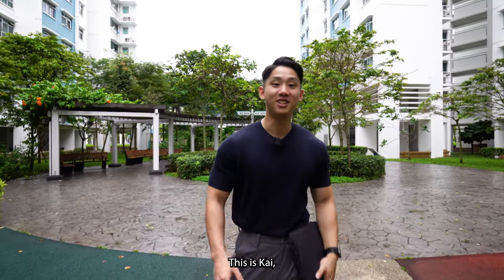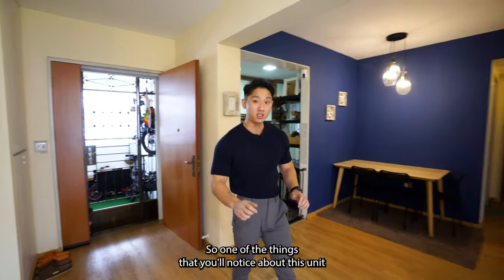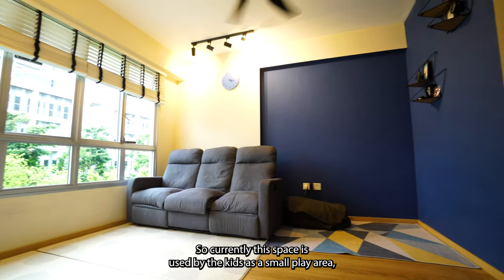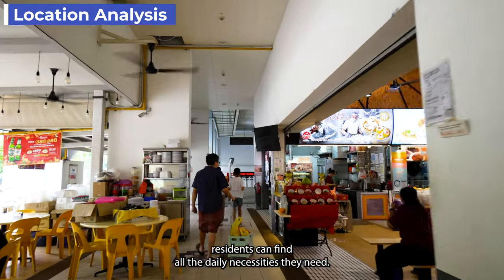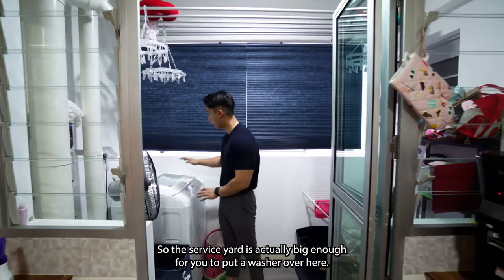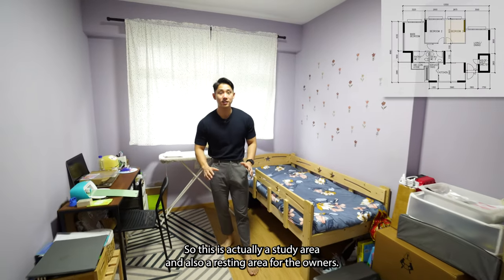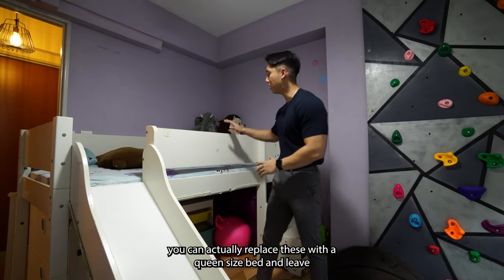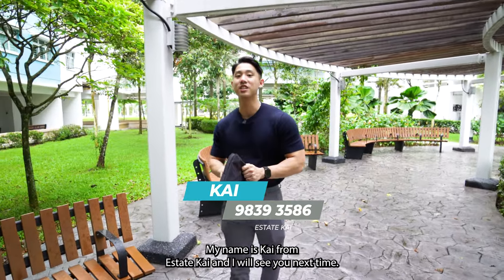Spacious corner unit! | 4 Room HDB @ Sembawang Sun breeze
Welcome back to another unit at Sembawang Sun breeze! ☀️

We present you a newly MOP-ed corner unit with a great layout.

Amenities
⭐️ Prime Supermarket
⭐️ Sun plaza
⭐️ Canberra Park
⭐️ Sembawang Shopping Centre

Schools
⭐️ Sembawang Primary School
⭐️ Sembawang Secondary School
⭐️ PCF SPARKLETOTS Preschool

MRT
⭐️ Sembawang MRT (10 Mins walk)